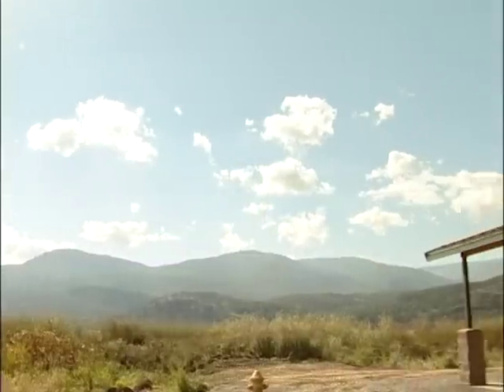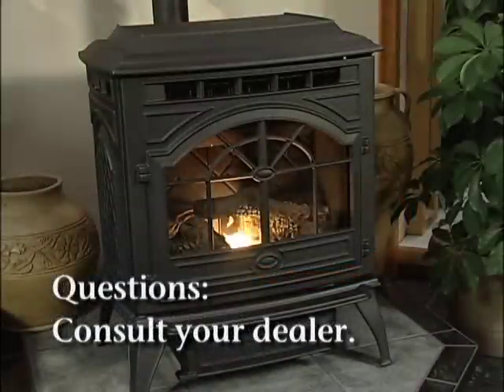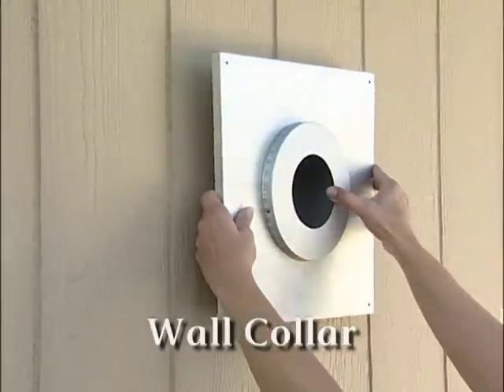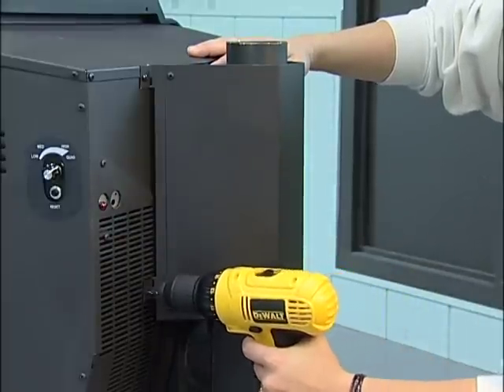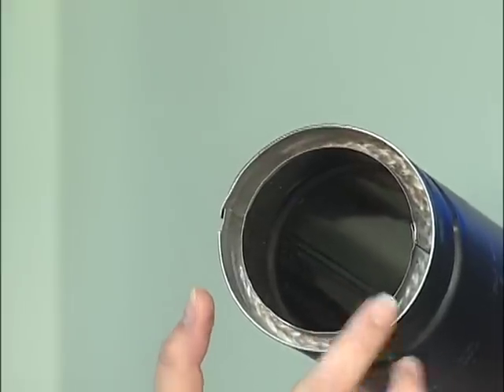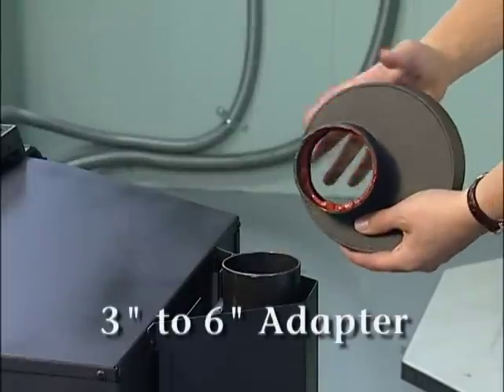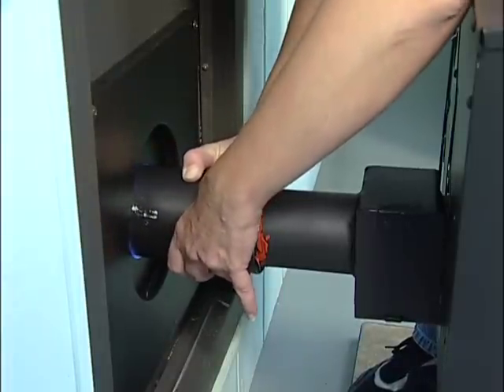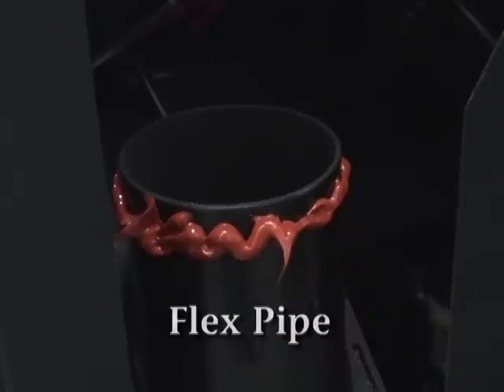Quadra Fire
Видео сайта PelletFire.com.ua